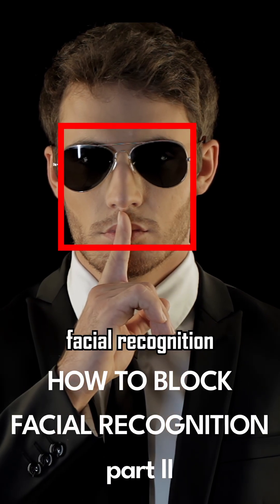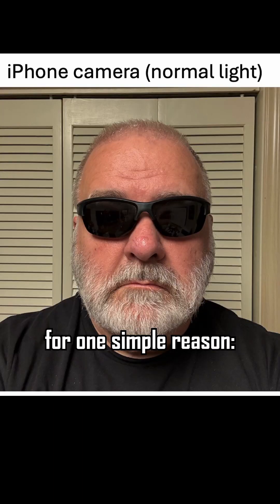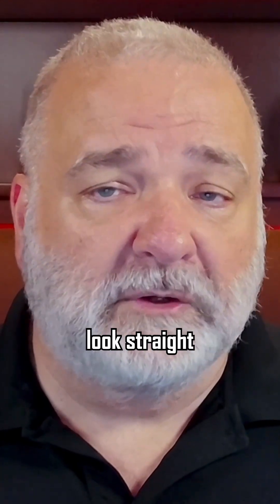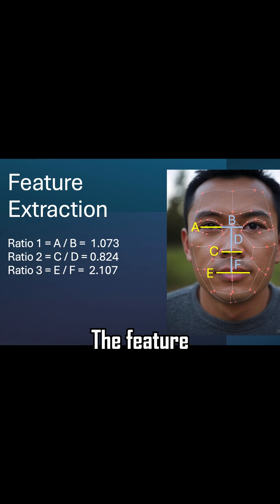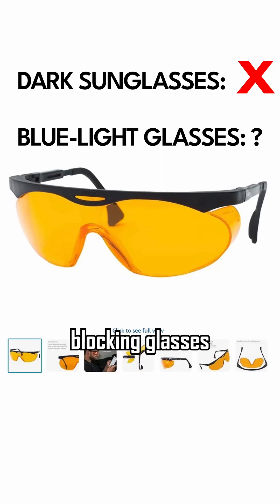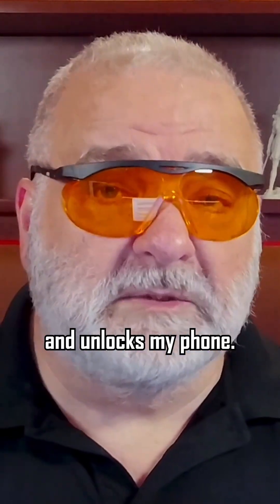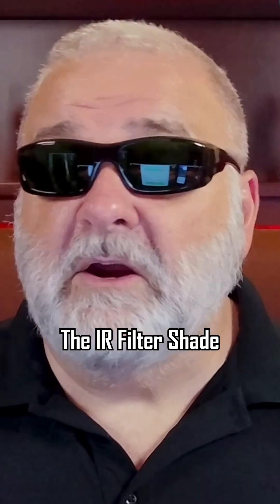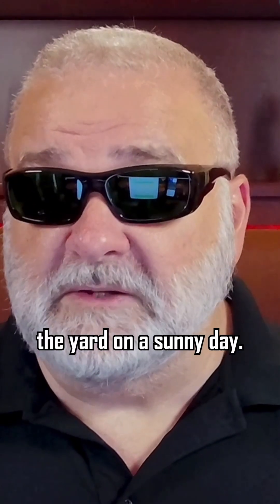How to Block Facial Recognition Part 2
This is an excerpt from my 2nd long format video on blocking facial recognition.